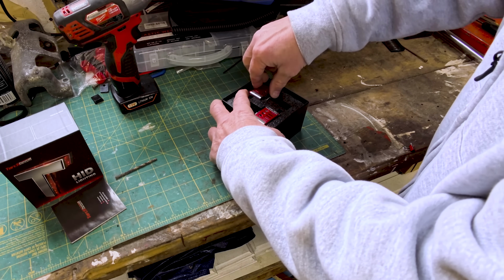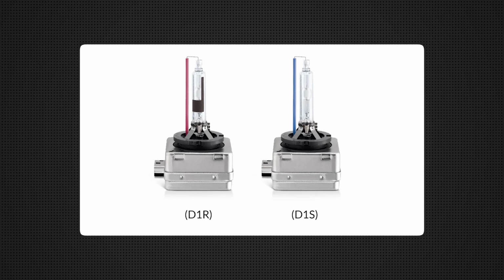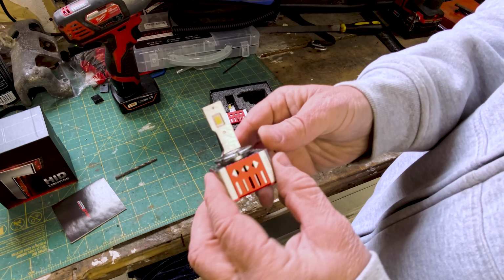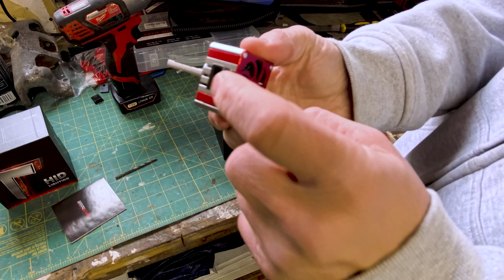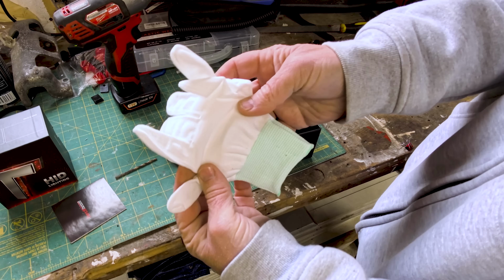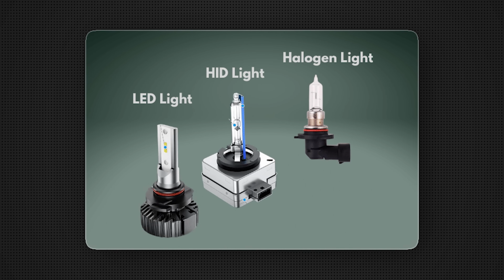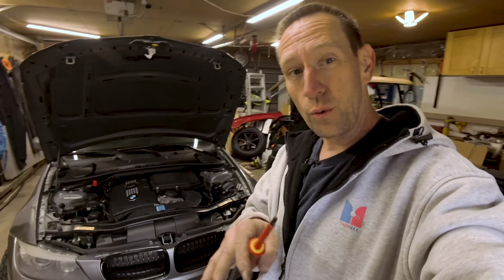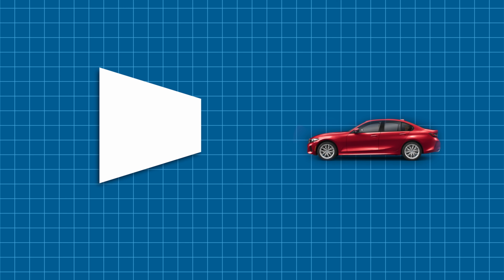Watch What Happens When I Upgrade My BMW Headlights!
Anton, a power engineer and industrial mechanic, demonstrates how to install BMW LED headlights as a superior BMW accessories choice over replacing HID lights. See the lighting difference after this LED conversion for brighter, more efficient BMW led lights. Check out the full how to guide for this car modification including How to Aim your headlights! Our D1S HID headlights were burned out on the used BMW 335i we bought. So we figured this was a good time to upgrade our bulbs. This is the complete install of HID to LED bulbs for your BMW sedan.

Other Products from Kemimoto